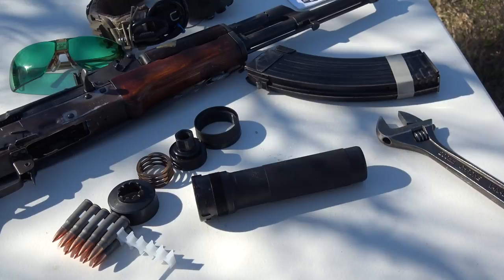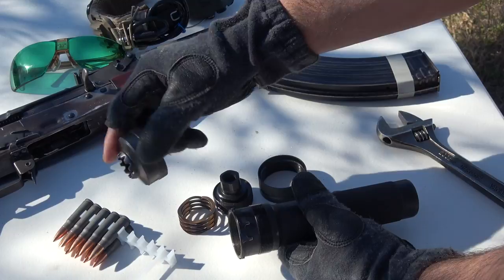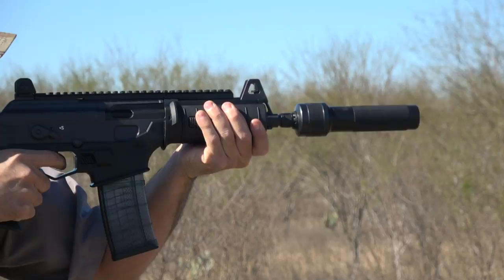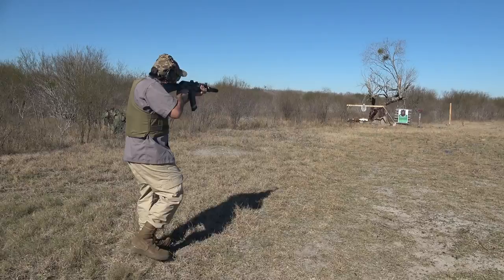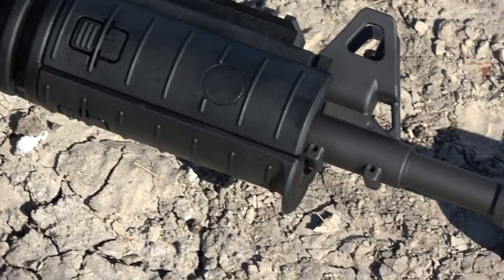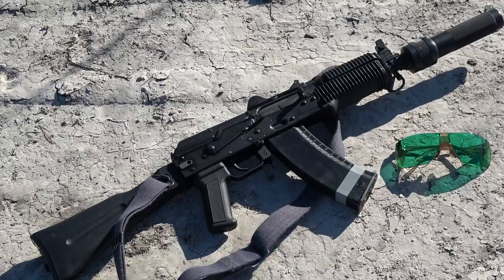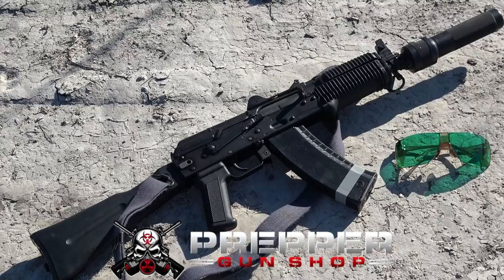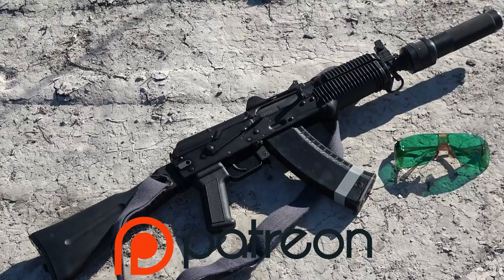Dead Air WOLVERINE PBS-1 First Impression . . . By Mayor Fuglycool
WOLVERINES ! ! ! It's CHEEKI BREEKI TIME !

Mayor Fuglycool